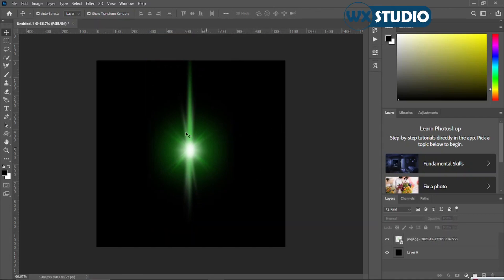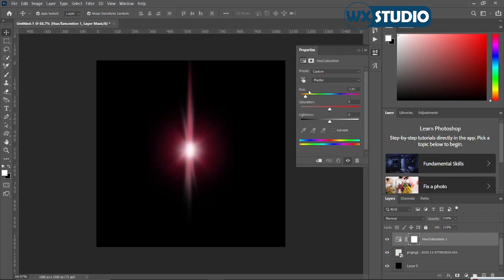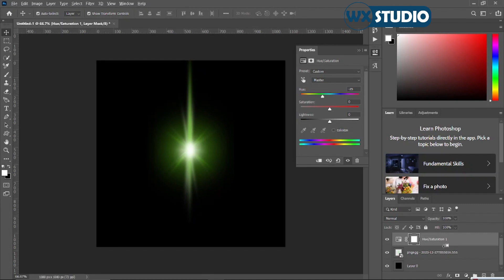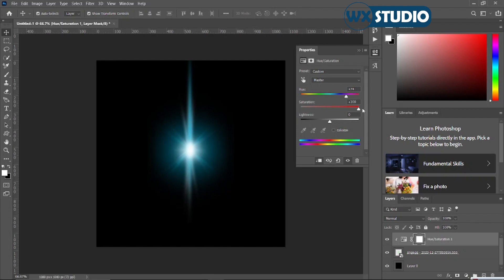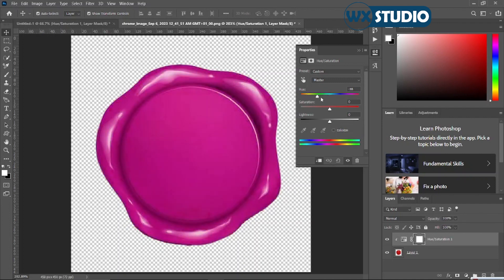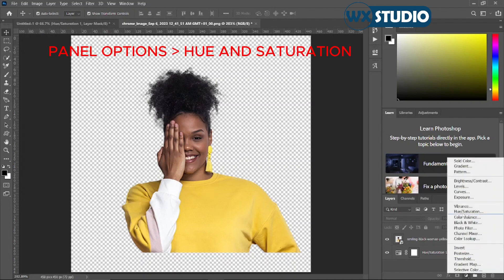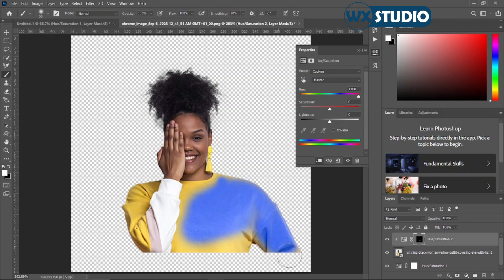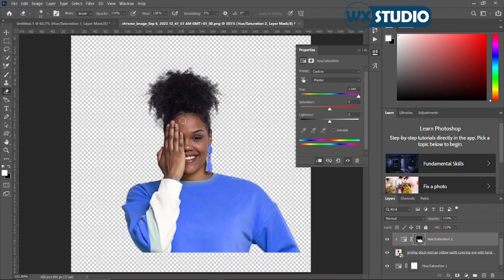How to CHANGE SHIRT COLOR in PHOTOSHOP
@Yorubahood @YORUBAPLAY @OkinTv @APATATV+ @Africa Magic @OAFP TV @DStv @IBAKATV @AyoAjewole Woliagba-YPM @Gboah TV @Merit Cine @NollywoodStreams @irokotv | NOLLYWOOD @African Nollywood Movies  @RARE TV